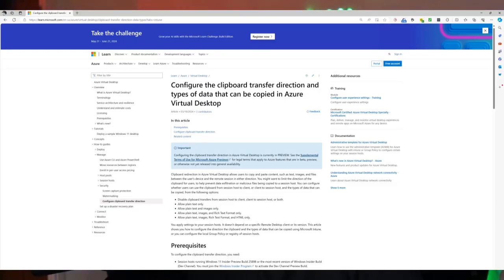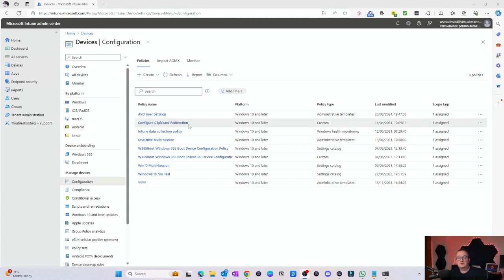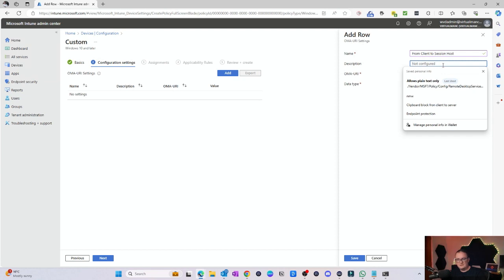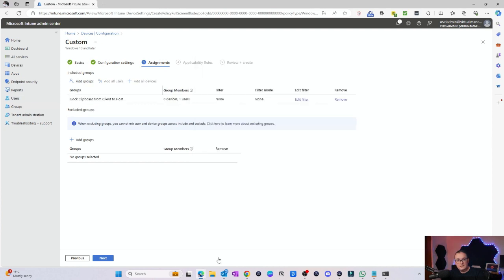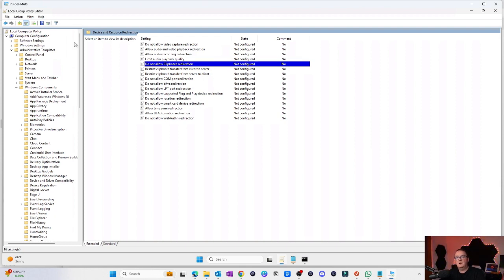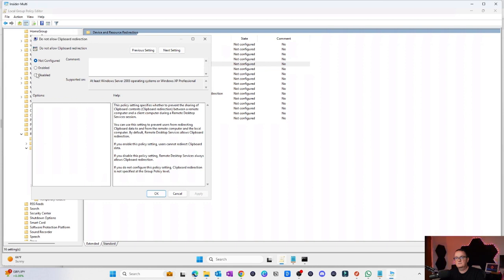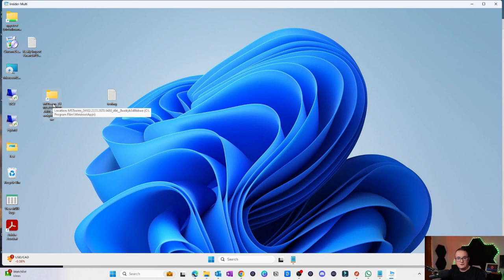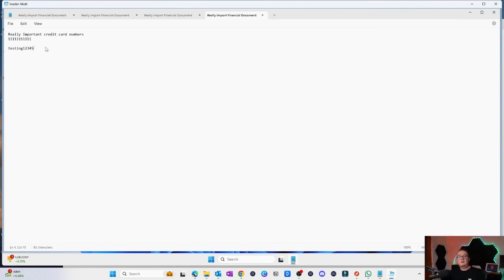Protecting your corporate data using the new clipboard transfer direction data types in AVD & W365!!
Learn how to protect your corporate data with the latest clipboard transfer direction data types in AVD & W365! Discover how to control clipboard redirection in Windows 365 and Azure Virtual Desktop, thanks to Microsoft's new controls. Follow along as we show you how to implement this solution via group policy and Intune.

00:00 Intro
00:28 Why implement clipboard transfer direction?
01:32 Implementing clipboard transfer direction using Intune
06:33 Configuring via Group Policy
11:10 Testing clipboard transfer direction